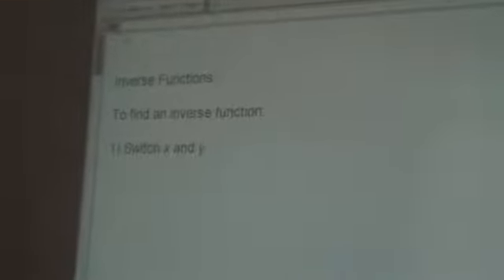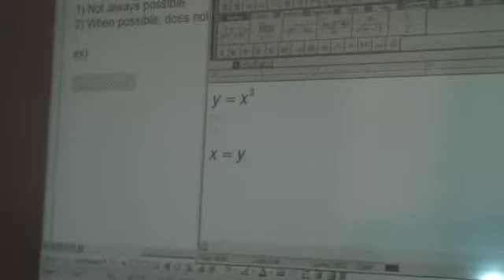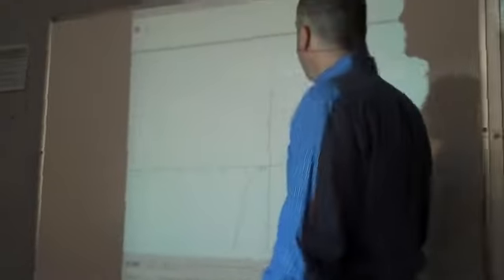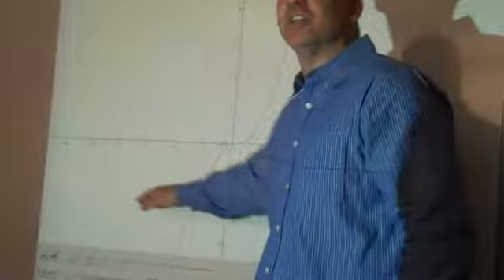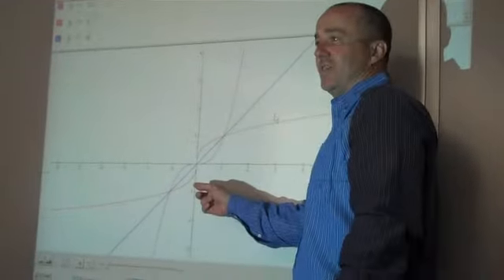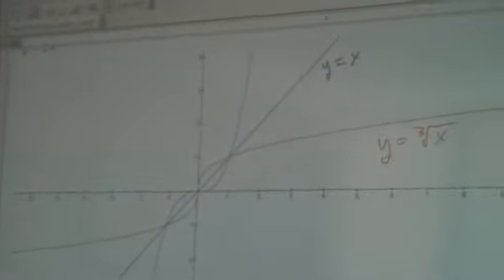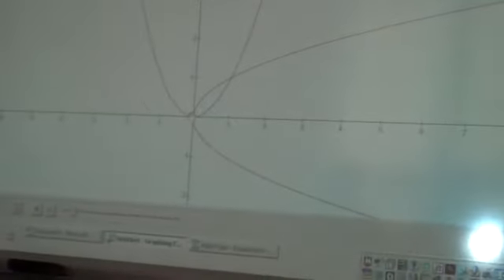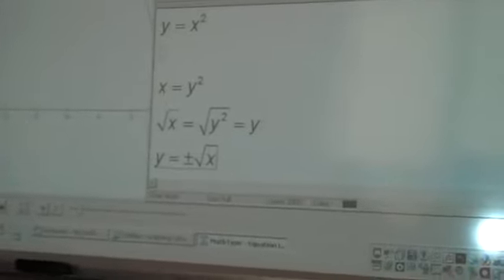Precalculus Inverse Functions 3